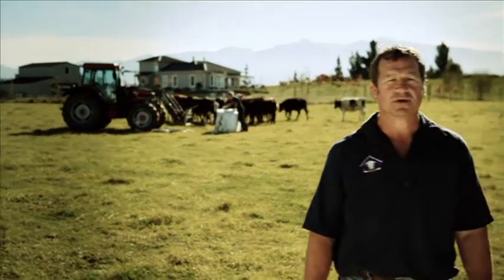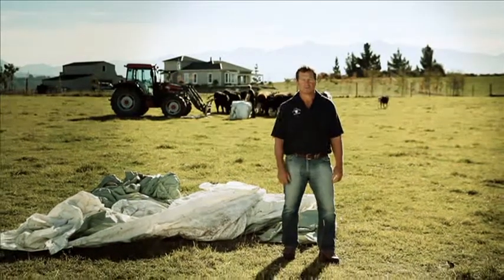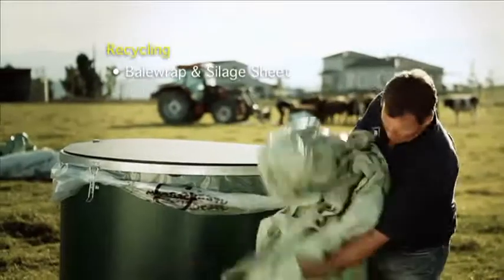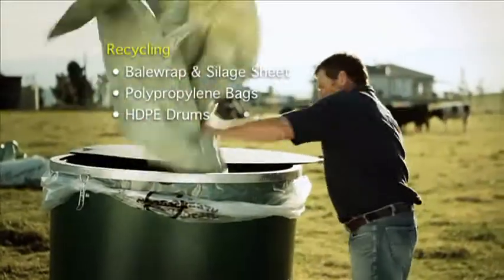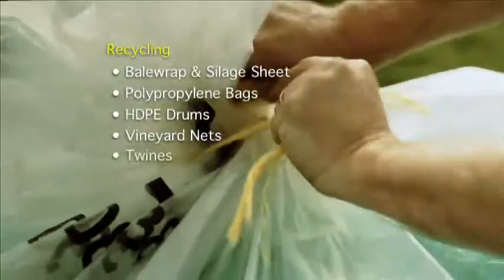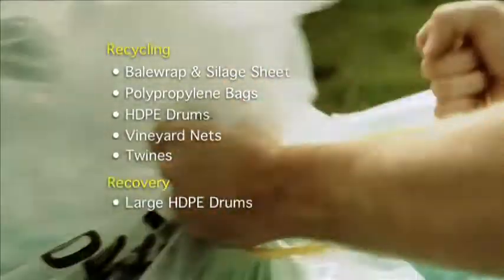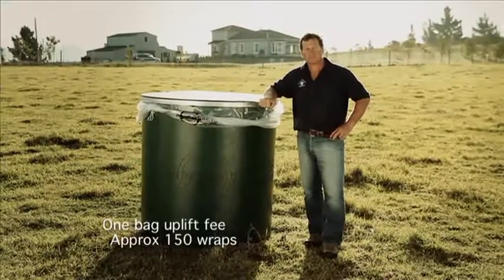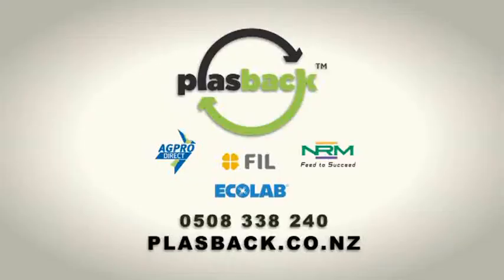Richard Loe - Recycles Baleage Wrap - Plasback